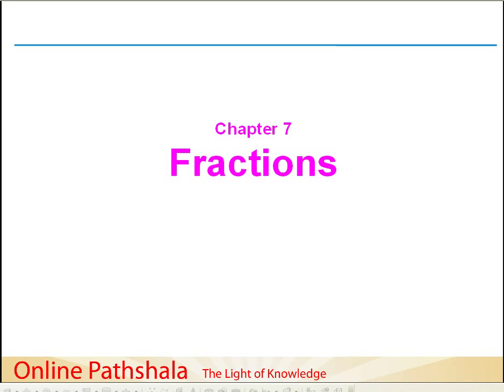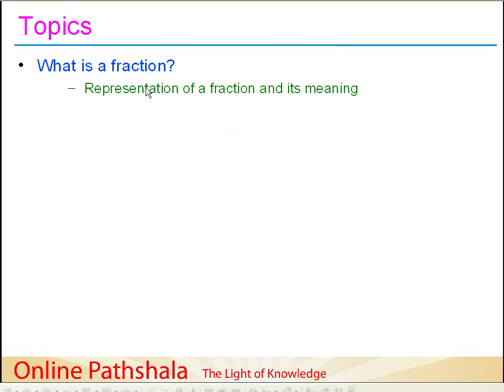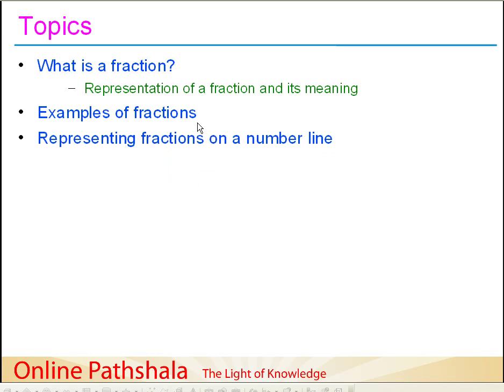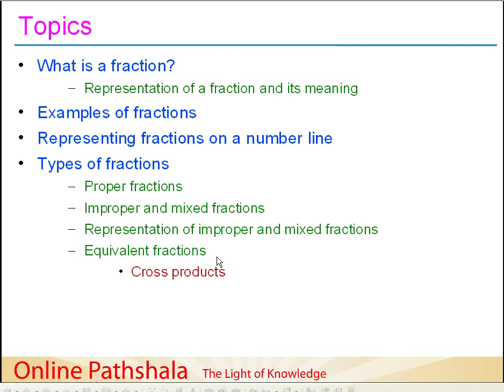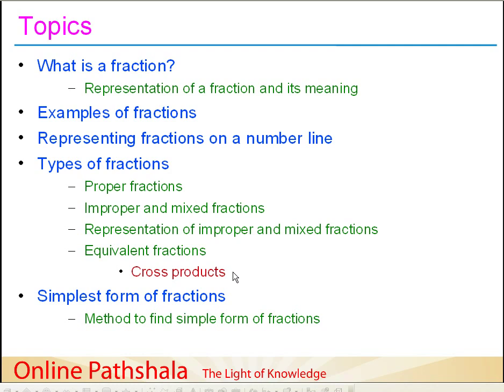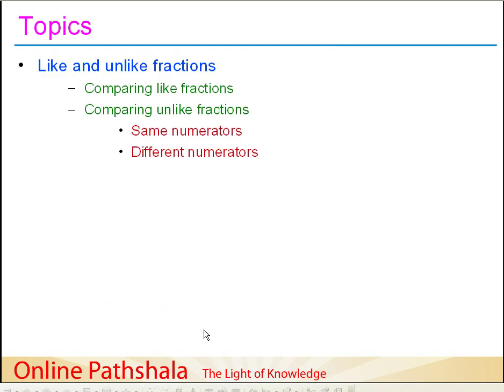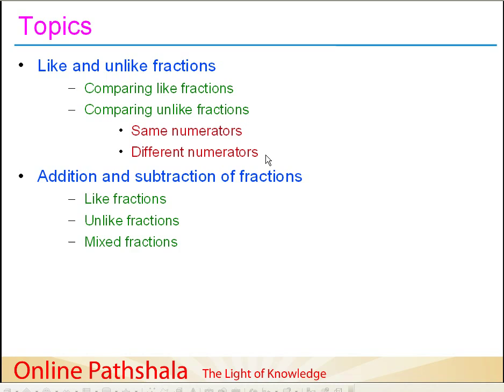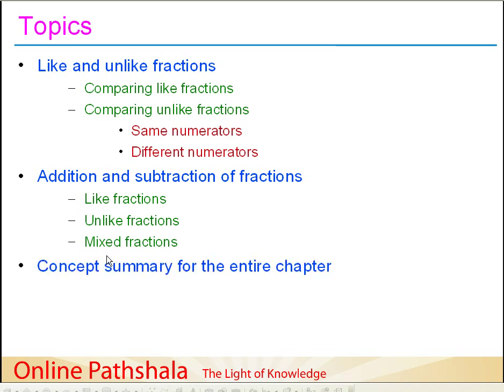Ch7_01 Overview of Topics in Fractions CBSE MATHS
Chaper 7 Fractions